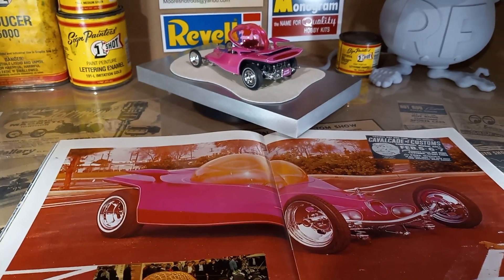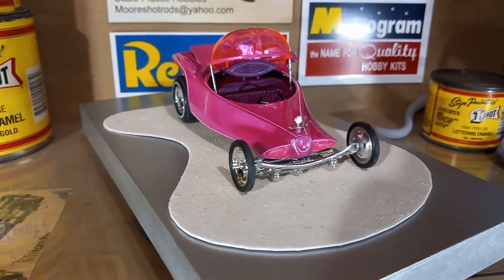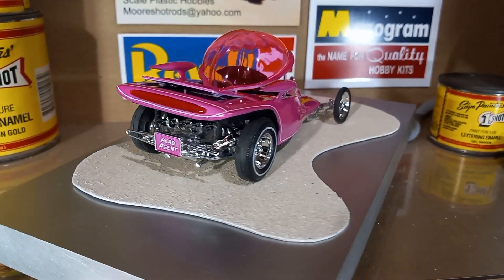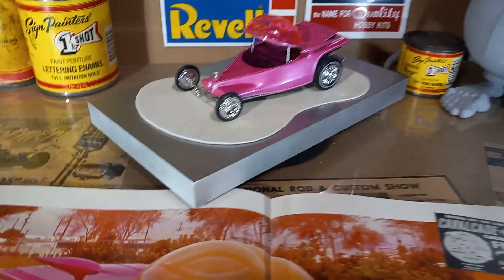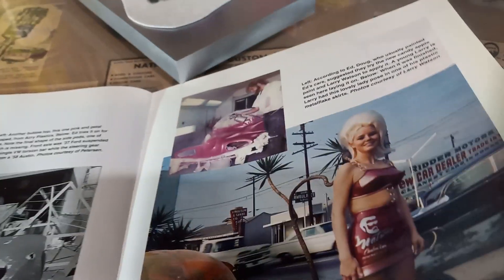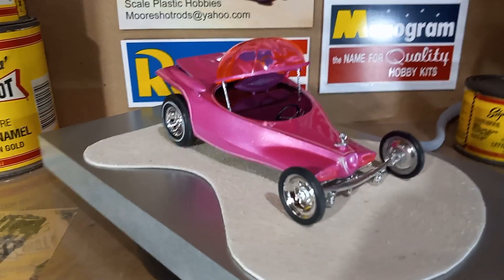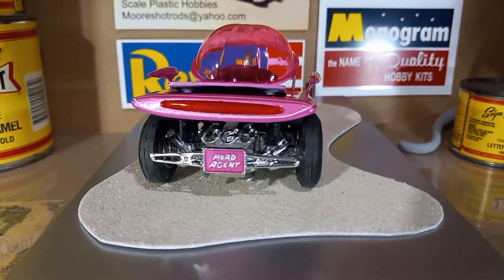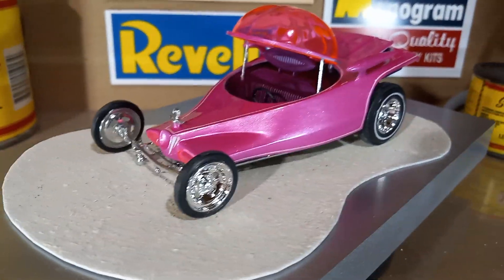the Road Agent model kit is finished!!!!